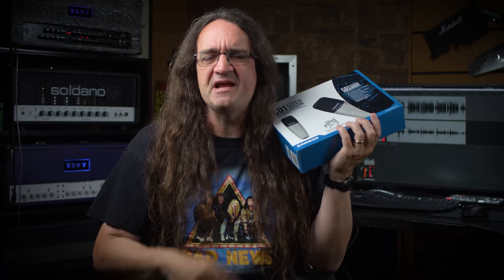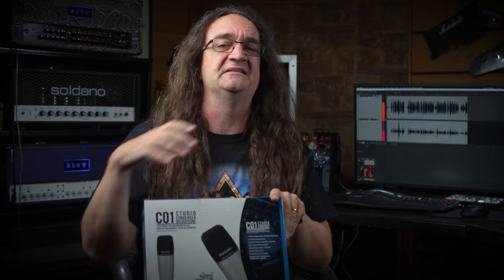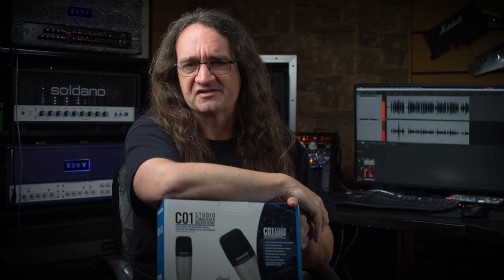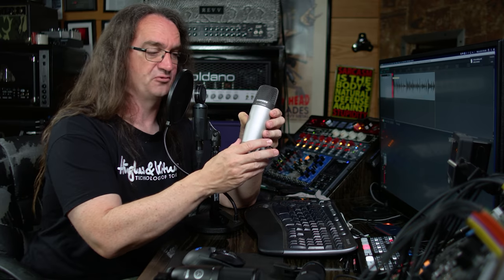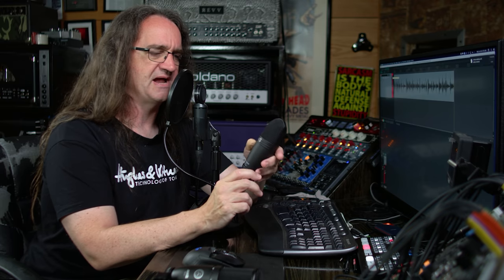5 Mics UNDER $100 that don't Completey S*CK.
One question that constantly comes up on this channel is, "what mic can I start with that's not terrible?"  I take a look at FIVE very affordable microphones that should do the trick!

0:00 - You asked for it!
1:27 - The Mic List
2:03 - VO - sE x1A
2:17 - VO - Presonus M7
2:49 - VO - Samson C01
3:46 - VO - AKG P120
4:34 - VO - Shure PGA181
5:44 - VO - Quick Fire
6:12 - Acoustic - Presonus M7
6:31 - Acoustic - sE x1A
6:48 - Acoustic - AKG P120
7:08 - Acoustic - Samson C01
7:33 - Acoustic - Shure PGA181
8:00 - Acoustic - Quick Fire
8:19 - Metal - Back To Back
8:58 - Metal - Quick Fire
9:05 - Conclusion
12:00 - Bloopers
12:21 - Metal - Shure PGA181
13:08 - Metal - sE X1A
13:54 - Metal - AKG P120
14:40 - Metal - Samson C01
15:27 - Metal - Presonus M7